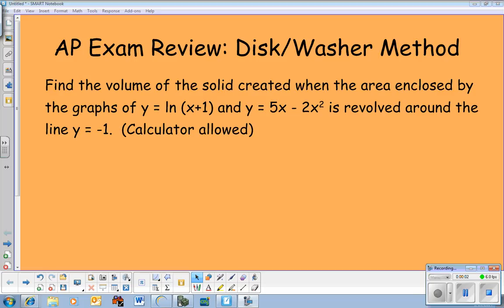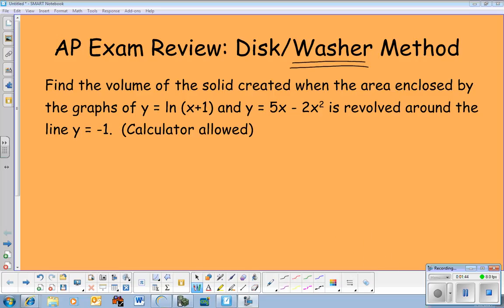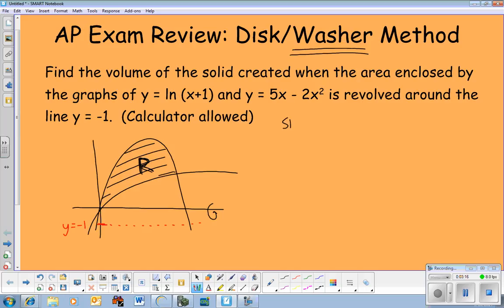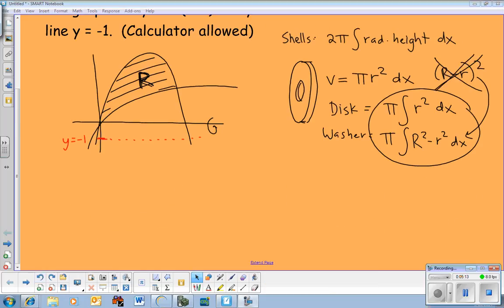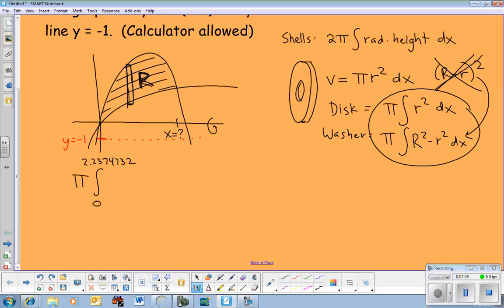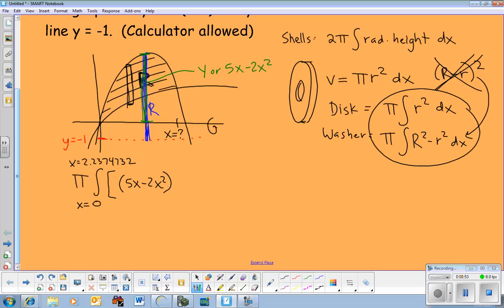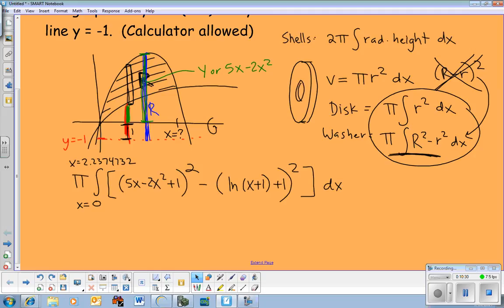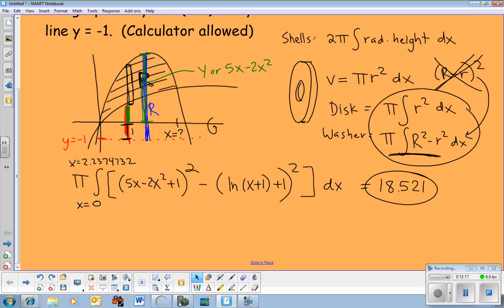AP Calculus BC: AP Exam Review - Washer Method